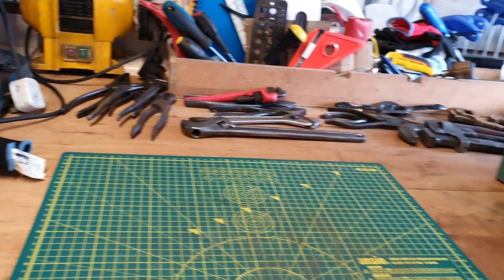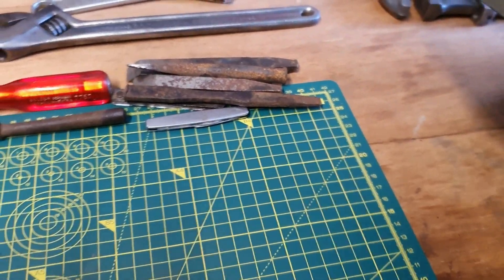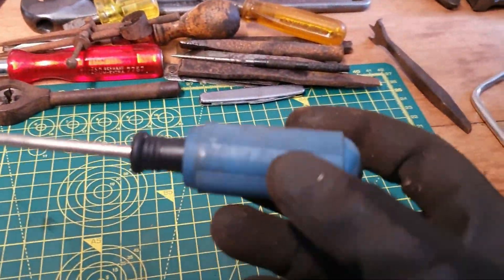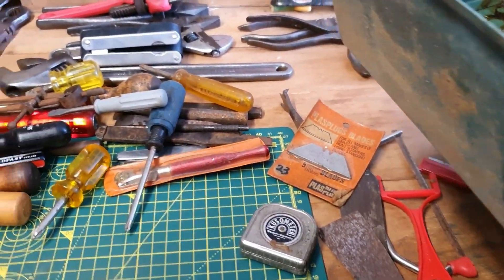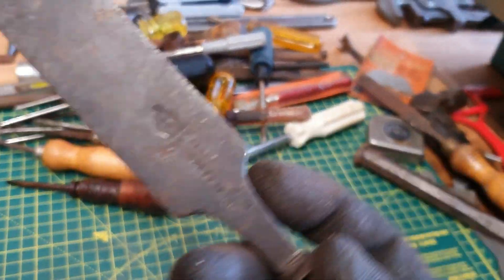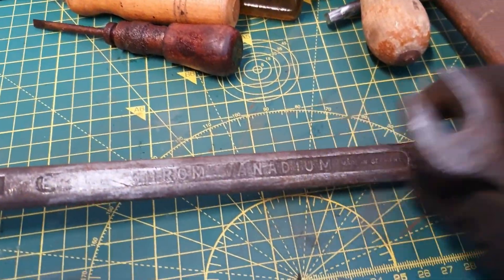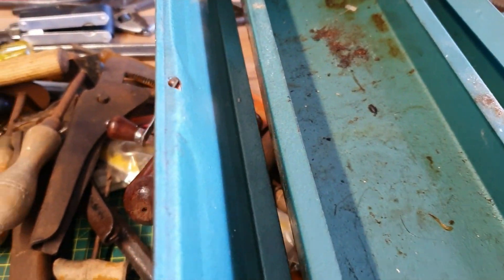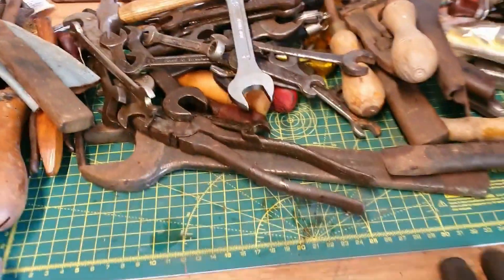Green mystery tool box tool haul, my first video on here 😀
I picked up this tool box about a month ago now and did a short video on my Instagram about it, but thought it would make a better video on here, this is my first one so sorry it being a little long and out of focus and me waffling on a bit 😂 I hope you guys enjoy please like and subscribe.